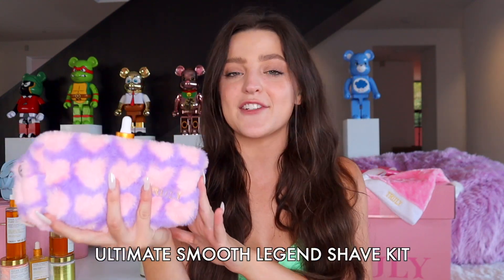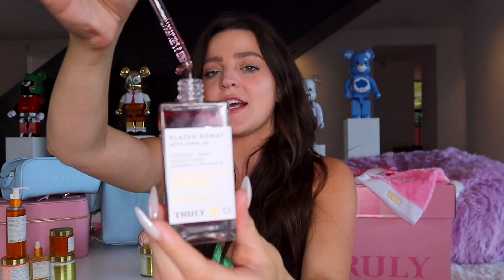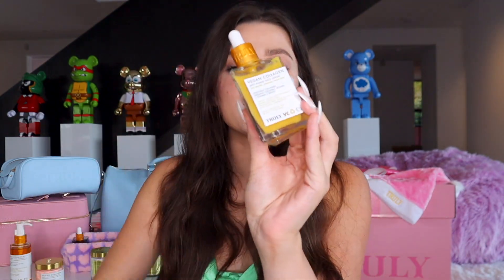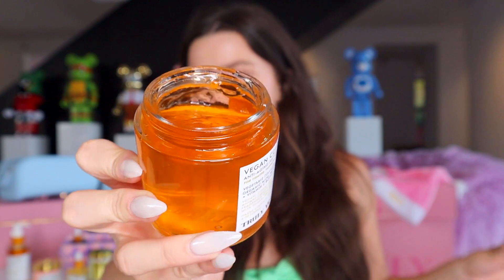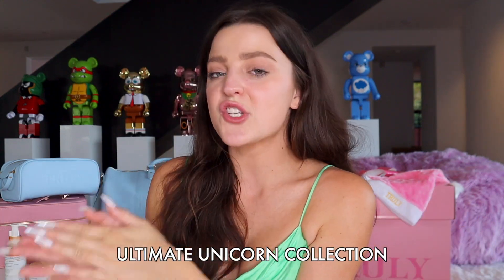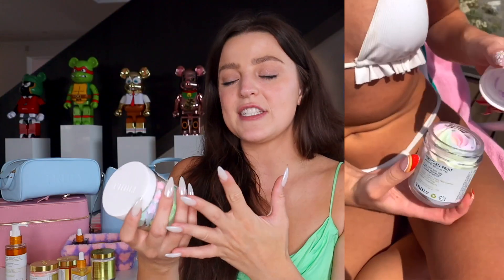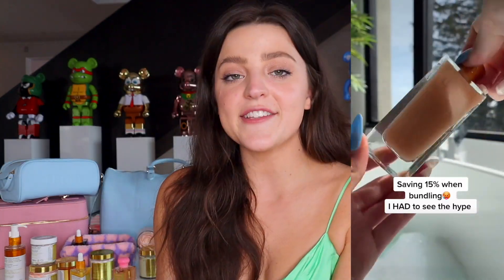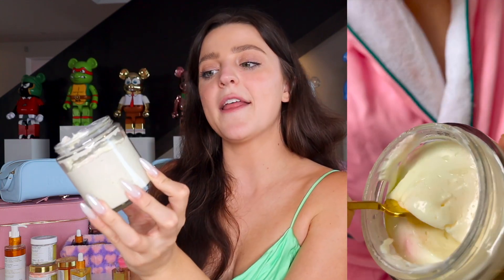ULTIMATE HOLIDAY GIFT GUIDE 2022 | Truly Beauty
In today's video, Anna is here to show you the ULTIMATE holiday gift guide! This is going to include must-have bundles for ANYONE on your gifting list! Which one of these products are you adding to your holiday wish-list?!